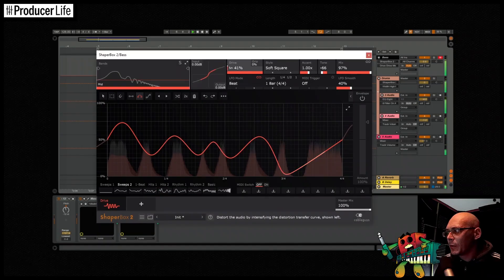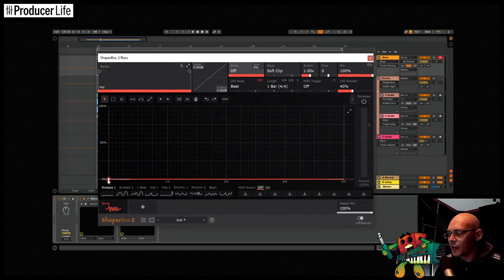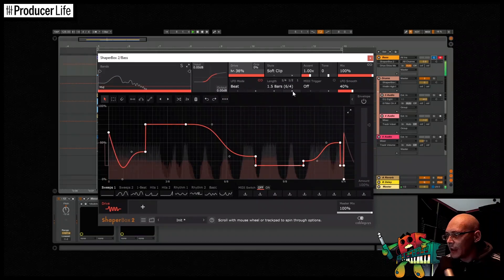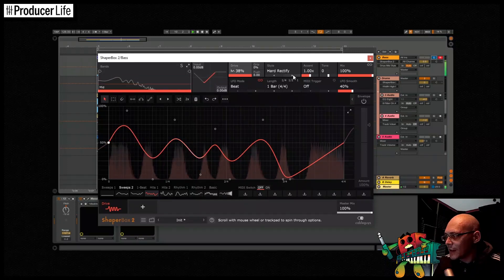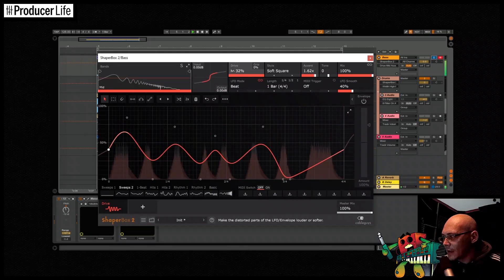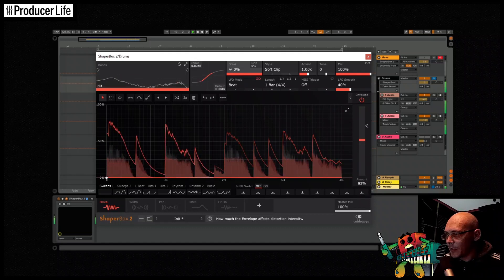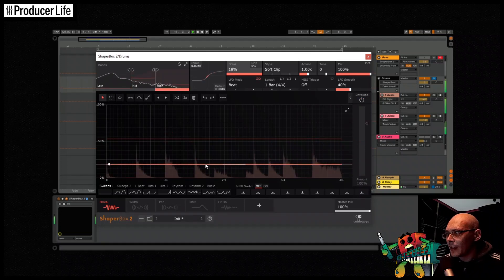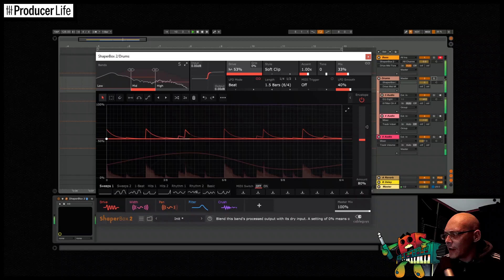DriveShaper by Cableguys: The best distortion plugin I've ever used! :o ShaperBox 2.3 Update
From laser-focused harmonic warmth and sizzle to massively modulated mayhem that reacts and breathes in synergy with your music, DriveShaper does it all – and more. Animate any of 10 exciting shaping algorithms using easy, drawable LFOs and simple 1-slider Envelope Followers.